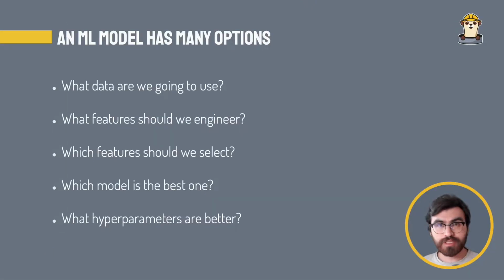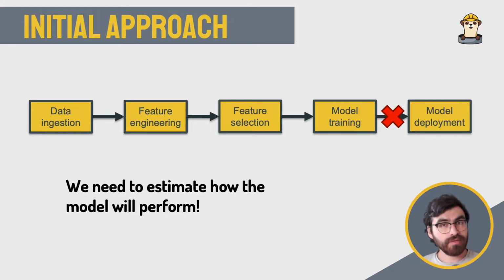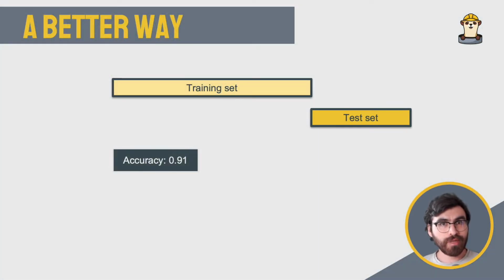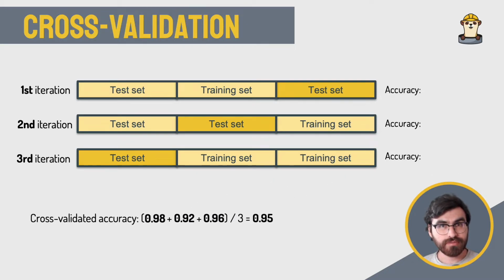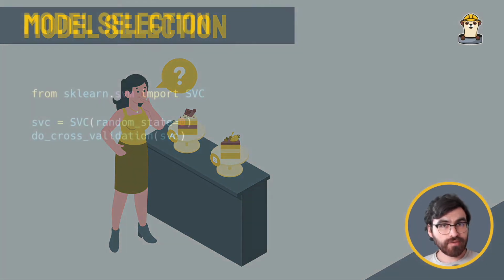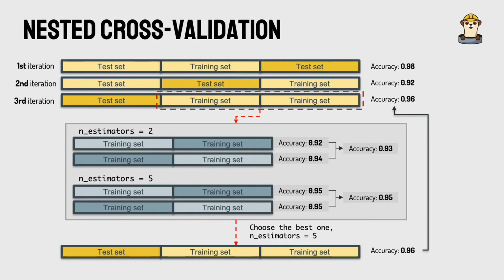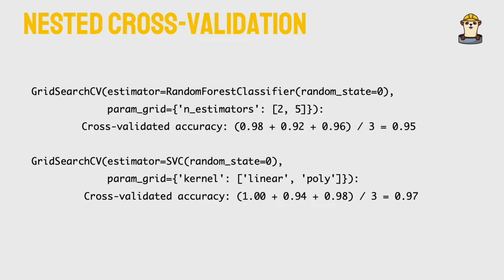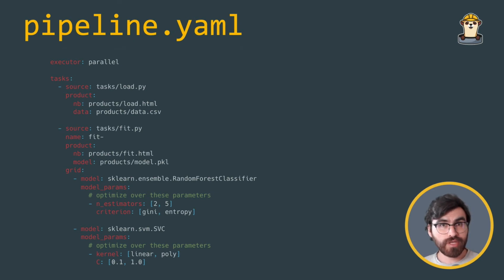A Gentle Introduction to Nested Cross-Validation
In this video, Antonio, a Ploomber community member, will walk us through the nested cross-validation technique, which allows us to select many candidate Machine Learning models and choose the best one for deployment.

Questions?